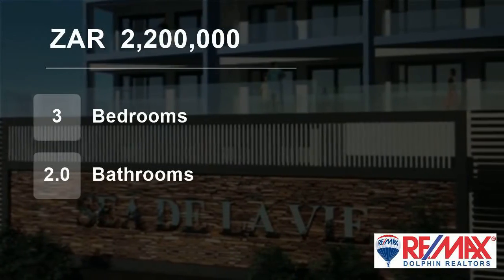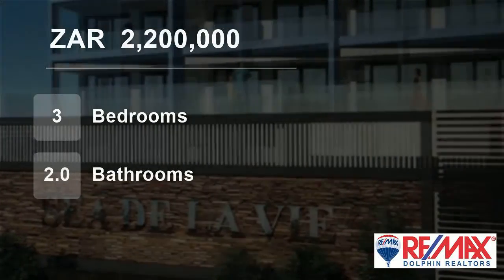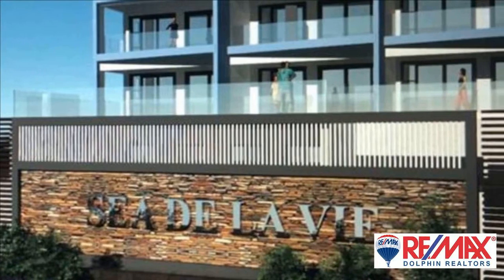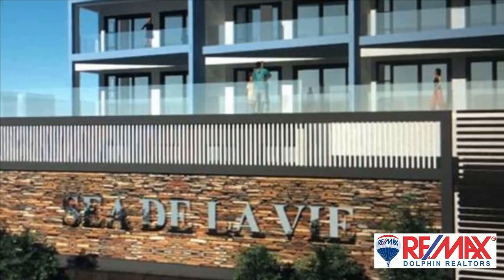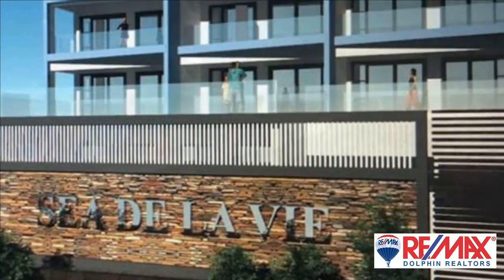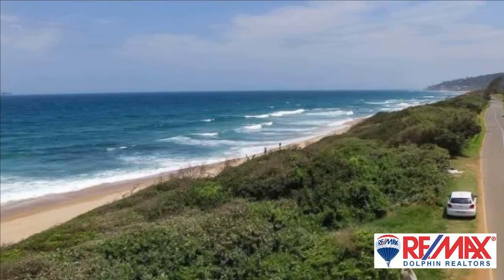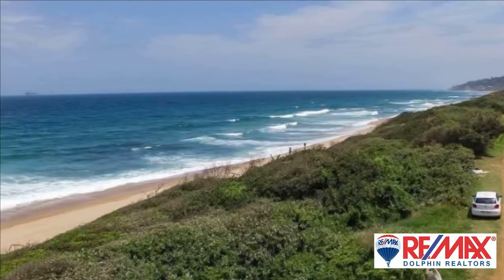3 Bedroom Flat For Sale in La Mercy, KwaZulu Natal, South Africa for ZAR 2,200,000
Brand new development on the La Mercy Beachfront. Buy direct from the developer - No Transfer Duty. Pet friendly.

There are a lift and pool in the complex. Modern finishes and stunning views. Comes with storerooms.  Book your position now.